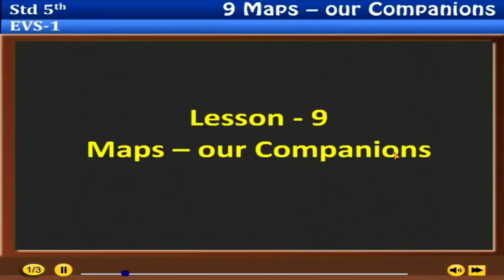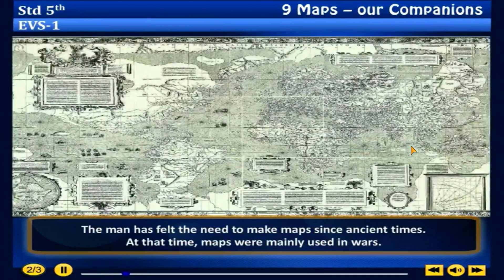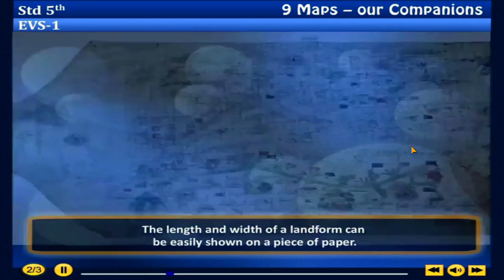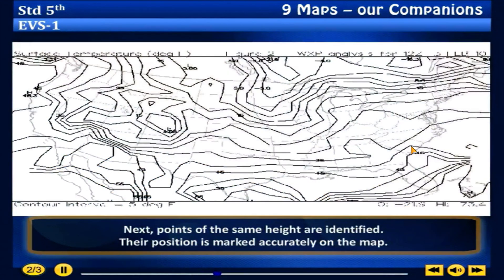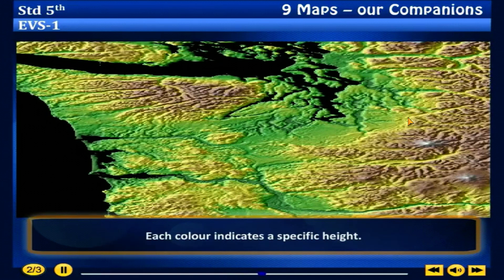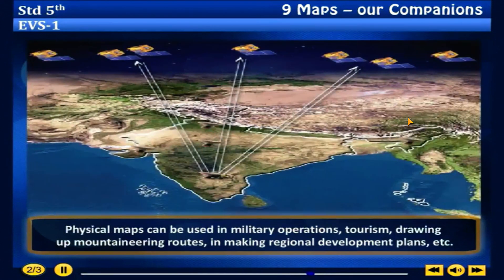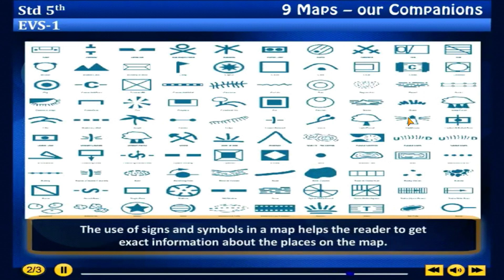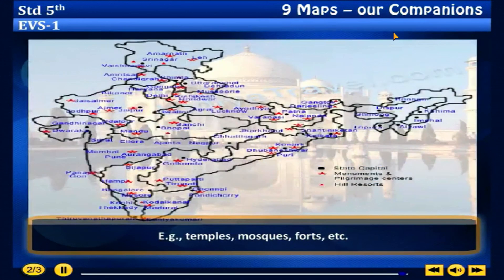9. maps-our companions |5th state board environmental studies